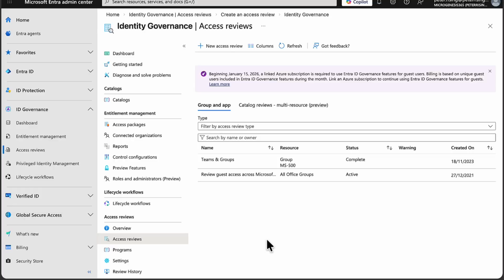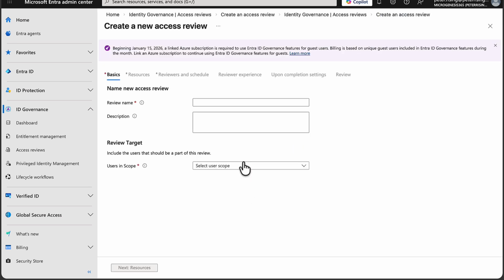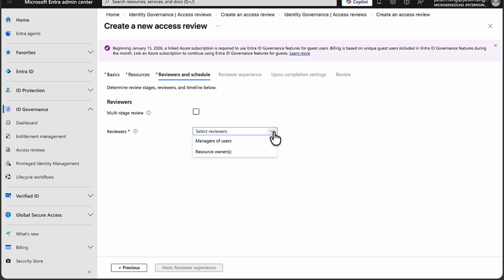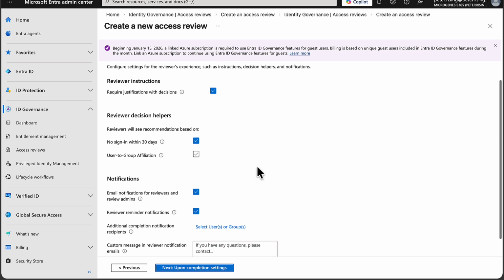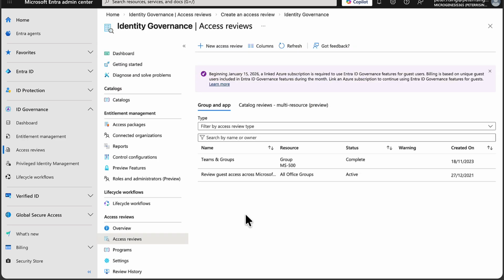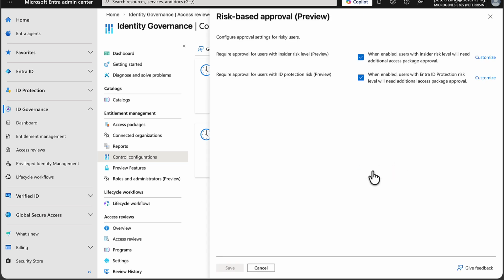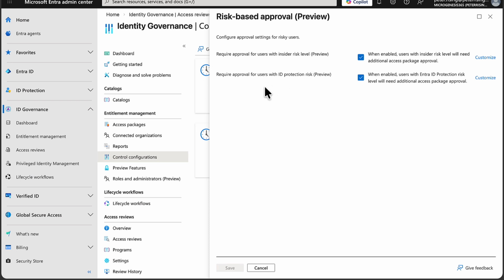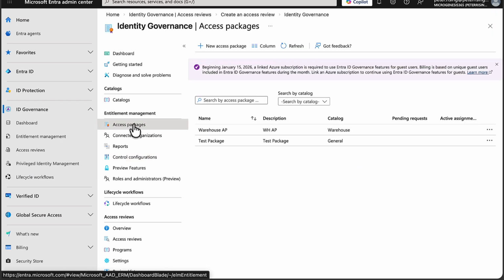The New Access Review Features Microsoft Entra Just Dropped!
Access Reviews Reimagined: What's New In Microsoft Entra!

In this video I demonstrate some new features within Microsoft Entra, focusing on Access Reviews for enhanced identity and access management. Learn how to create a new access review, with options for resource-based or catalog-based reviews, to improve your Microsoft 365 environment. The updated interface simplifies configuring and managing these essential security processes. I also demo how to setup risk based approvals in Entitlement Management.

00:00 Introduction
00:11 Access Reviews
00:47 Create a Catalog review
02:07 User to Group Affiliation
02:31 Automatic decsions
03:13 Entitlement Management
03:27 Risk Based Approvals
05:09 Outro